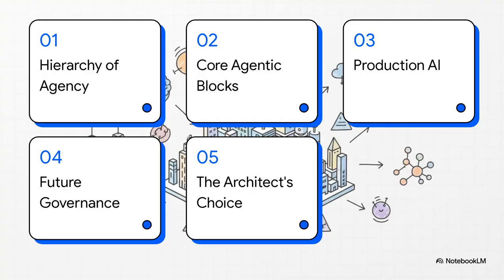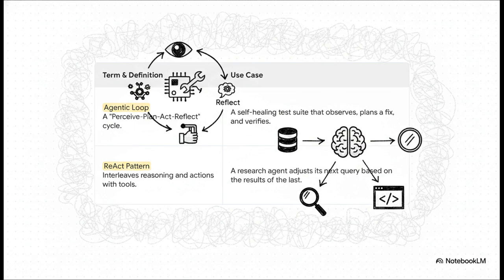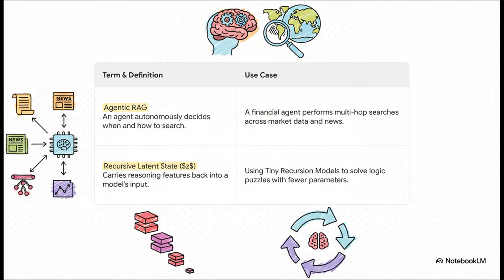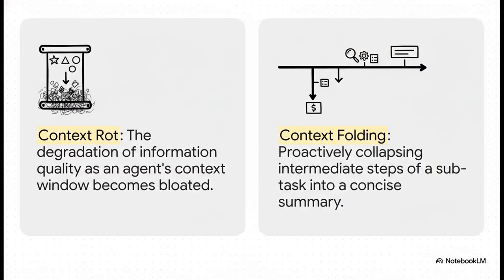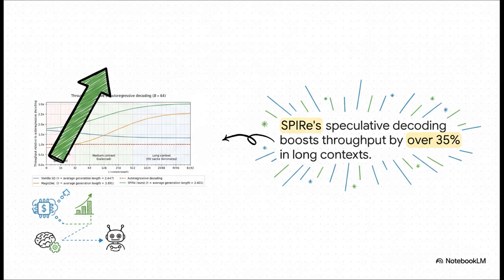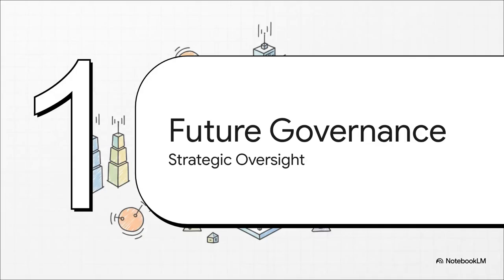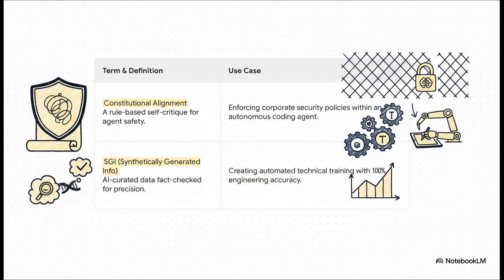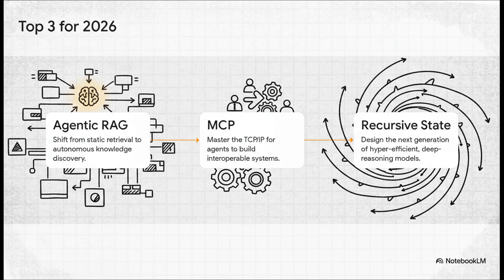Agentic AI Crash Course 2026: 12 Must-Know Terms for Architects (ReAct, MCP, Agentic RAG)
The old playbook of "Brute Force" AI is dead. In this Weekly Research Pulse, we analyze the structural shift from Model Scale to Model Orchestration. We prove that a smart workflow can turn an 8B parameter "lightweight" into a giant-slayer.

*Overview:*
The age of simple prompt writing is over. The real challenge for modern software and systems architects is building autonomous AI systems that can think, reason, and act on their own. This guide breaks down the essential AI terms, operational realities, and governance strategies that architects need to master for 2026 and beyond.

*1. Core Agentic Blocks (The Fundamentals)*
These are the non-negotiable patterns that dictate how modern AI agents operate in the real world:
*   *Agentic Loop:* The heartbeat of autonomous systems. A continuous cycle of Perceive, Plan, Act, and most importantly, *Reflect* (e.g., a test suite that fixes its own broken code).
*   *ReAct Pattern (Reason + Act):* Allows a model to pause mid-thought, use an external tool (like querying a database), and bring that result back into its reasoning process.
*   *Self-Refinement:* A critique loop where the AI acts as its own harshest critic, proofreading and evaluating its output before finalizing it.
*   *Structured Generation:* Forcing the AI's output to strictly comply with a schema (like JSON) so it can be safely consumed by downstream APIs.
*   *Agentic RAG:* Moving beyond basic "find and answer" retrieval. The agent actively decides when, where, and how to search across multiple databases (multi-hop searches).
*   *Recursive Latent State:* Highly efficient models that feed a summary of their own thought processes back into themselves as input to solve complex logic puzzles with fewer parameters.

*2. Production AI (Operational Excellence)*
Theory is easy; running AI at scale is messy. Here is how to handle the realities of production:
*   *Context Rot vs. Context Folding:* As context windows fill up with junk data over long tasks, performance plummets ("Context Rot"). The fix is "Context Folding"—proactively collapsing intermediate steps of a sub-task into a concise summary before returning to the main task.
*   *Inference Famine vs. Speculative Decoding:* High-end GPUs are scarce and expensive. "Speculative Decoding" solves this by using a cheap, fast draft model to guess the next block of text, which is then verified in one go by a larger, expensive model—boosting throughput by over 35%.
*   *Inference Quantization:* Reducing a model's numerical precision (e.g., down to 4-bit integers) so powerful agents can be deployed on cheaper edge devices without high-end GPUs.
*   *Vector Embedding Drift:* The silent killer of search relevance. When data or models change, vector indexes become obsolete, requiring a strict re-indexing strategy.

*3. Future Governance (Strategic Oversight)*
How do you manage and secure an enterprise running hundreds of specialized AI agents?
*   *Model Context Protocol (MCP):* The "TCP/IP for agents." An open standard that allows any agent, regardless of its base model, to seamlessly discover and use tools built for other systems. Interoperability is key.
*   *Agentlake Architecture:* A centralized "Mission Control" platform to monitor, manage, and orchestrate an entire fleet of specialized bots.
*   *Constitutional Alignment:* A powerful safety pattern where an agent is given a strict set of business or security rules (a constitution) that it must use to self-critique and align its actions.
*   *SGI (Synthetically Generated Info):* High-value, AI-curated data that is fact-checked by another AI system to ensure 100% technical accuracy for training purposes.

*4. Focus for 2026: The Architect's Choice*
If you only focus on three things for your career moving forward, make it these:
1.  *Agentic RAG:* Master the shift from static data retrieval to autonomous knowledge discovery.
2.  *MCP (Model Context Protocol):* Learn the language of interoperability to build multi-agent systems.
3.  *Recursive State:* Understand the next generation of hyper-efficient, deep-reasoning models.

*Final Thought:* As AI agents become increasingly capable of architecting their own solutions to complex tasks, what exactly will the role of the human architect be in 2030?

About the Channel:

@TheAutomationArchitect-y1p documents the shift from writing code to orchestrating autonomous logic. We focus on high-authority technical blueprints for the next era of engineering. Free tools from this video: